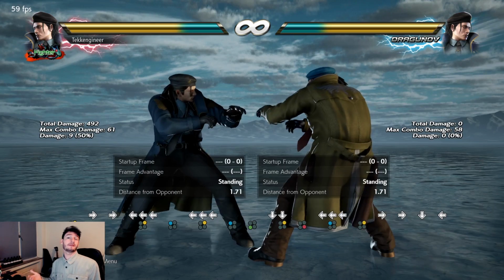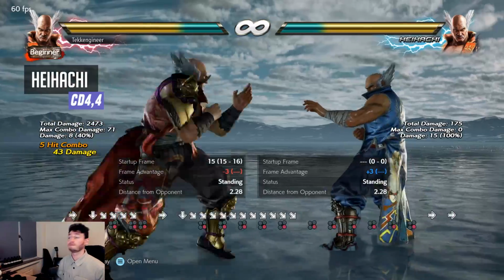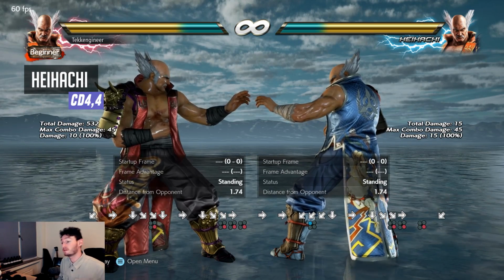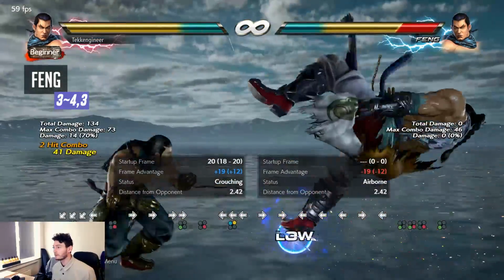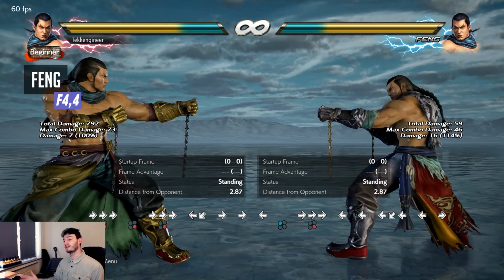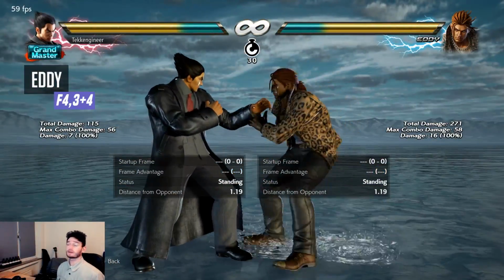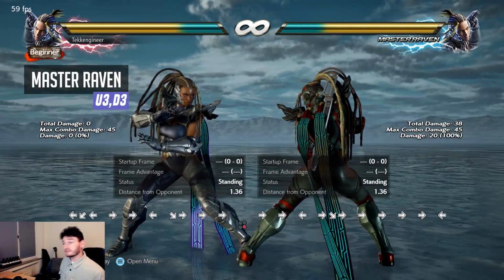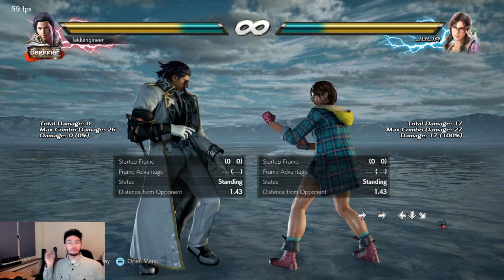All Low Launching Strings explained | Tekken 7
In this guide / tutorial I go over all strings in the game that have a low launcher. I show you how to defend against them and how you can beat them. The strings are explained in depth, so this video can teach you something as a beginner, intermediate and even high level player.

0:00 intro
1:23 Dragunov b2,1,3
4:23 Kazuya uf4,4
6:09 Heihachi cd4,4
13:19 Feng db2,2
17:03 Feng 3~4,3
21:34 Feng f4,4
26:49 Eddy f4,3+4 and b2,4,3+4
31:12 Master Raven u3,d3
36:04 Paul ff2,2
39:20 Claudio d2,2 and Julia b3,4